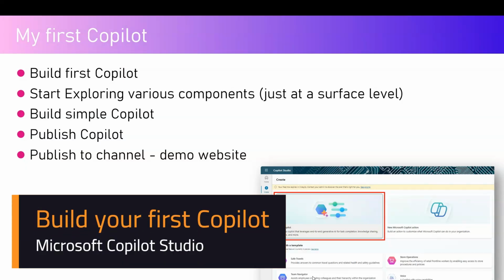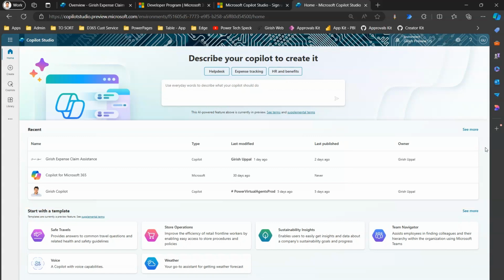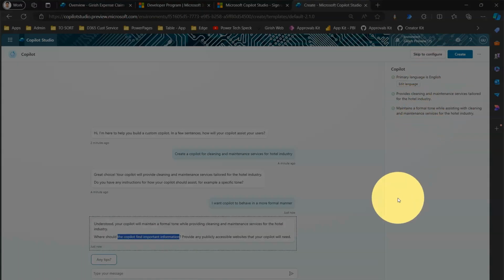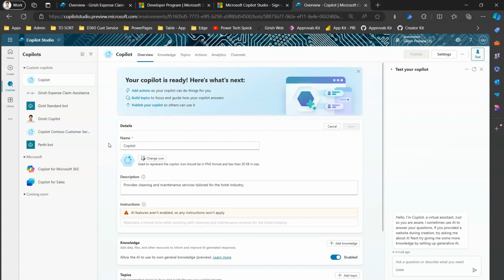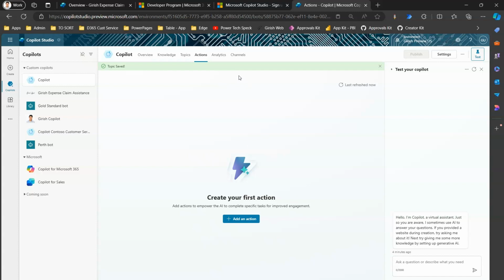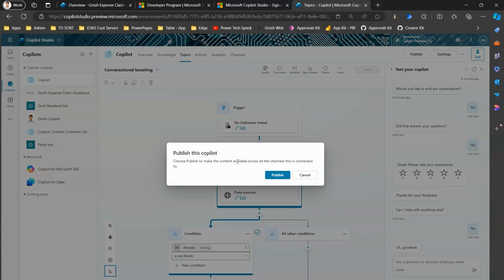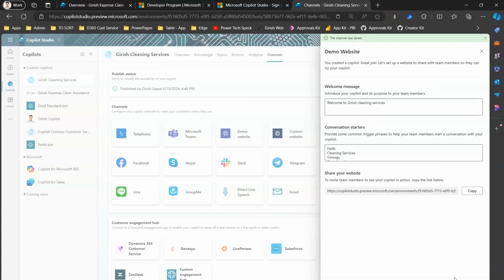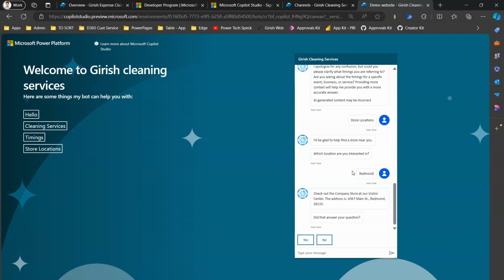Building the first copilot using Microsoft Copilot Studio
This video demonstrates how to build your first copilot using Microsoft Copilot Studio authoring interface. There were significant changes in terms of UI menu and navigation which was introduced in the year 2024.

The Power Virtual Agents interface had undergone significant UI (user interface) and functionality change.

Girish Uppal explains the step-by-step process to create copilot using Microsoft Copilot Studio authoring interface. Girish explains the basic create edit and publish process for a copilot and get the entire copilot published to a demo website platform.